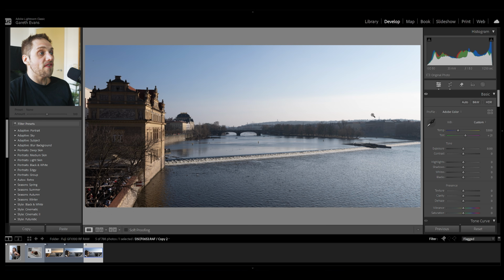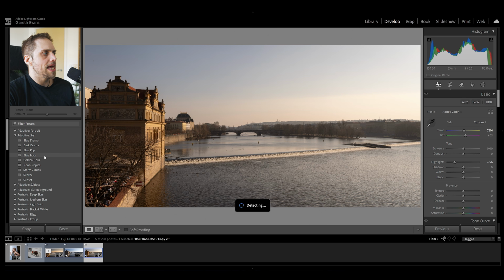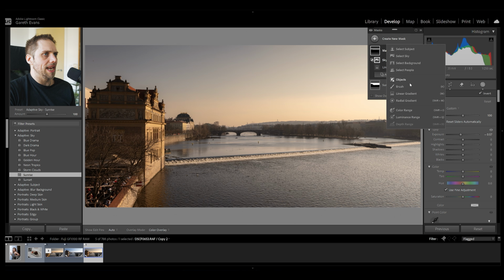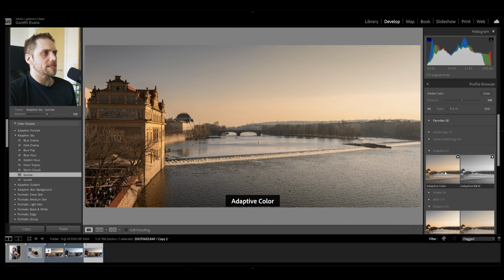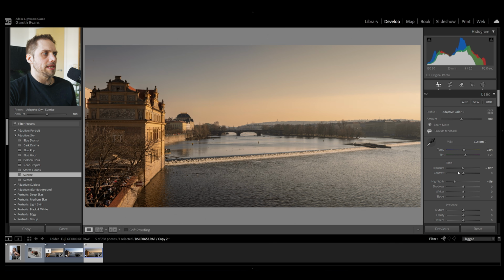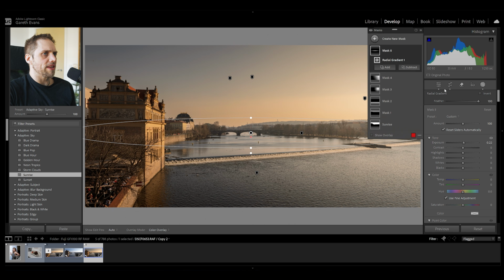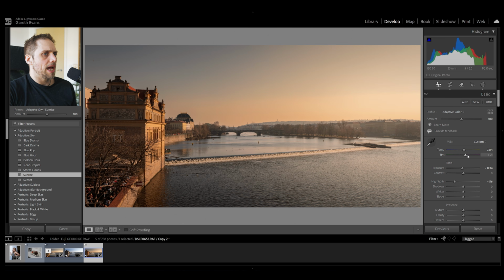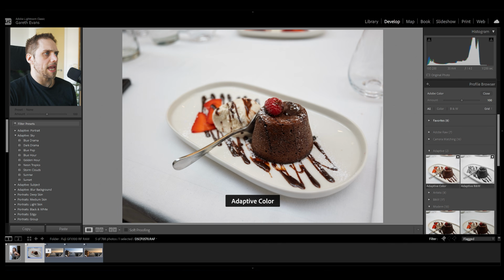How To Edit Sunsets Like a PRO in Lightroom | Tutorial Tuesday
It's Spring, the sun is out and it is absolutely lovely so let's take a look at how you can get the most out of your sunset photos in Lightroom. We're looking at white balance, masking and adaptive profiles to edit your sunset photo like a pro.